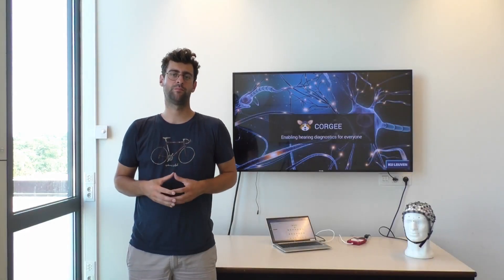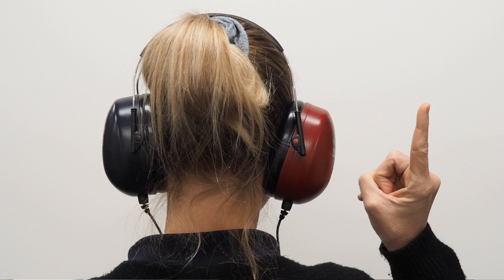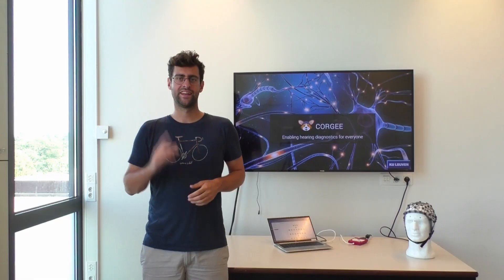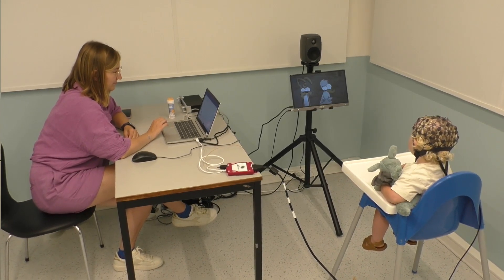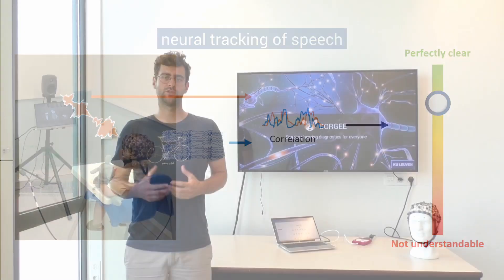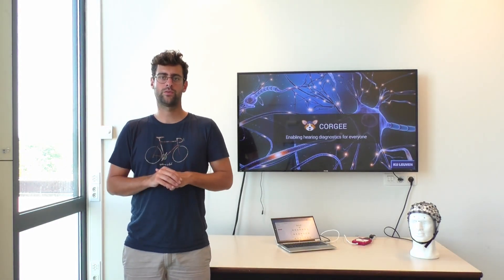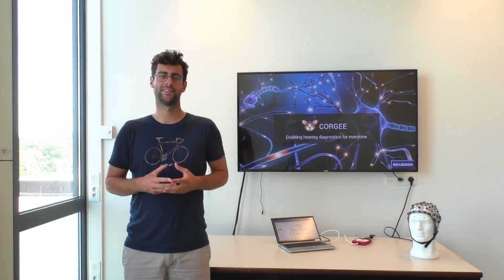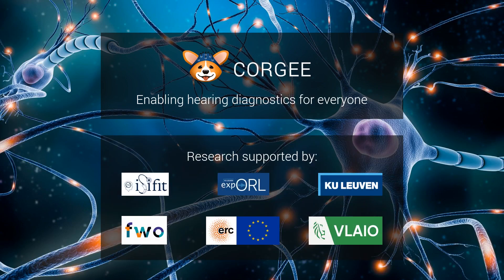BCI Award 2023 Nomination - A BCI for real-time hearing diagnostics based on EEG responses to speech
Researchers at KU Leuven have developed a brain-computer interface for real-time EEG-based hearing diagnostics based on brain response measurements while listening to natural speech.   They submitted their project for the BCI Award 2023 and are selected as one of the 12 final nominees. 🧠

Benjamin Dieudonné, Ben Somers, Tilde Van Hirtum, Tom Francart

KU Leuven – University of Leuven, Department of Neurosciences, Experimental Oto-rhino-laryngology. Herestraat 49 bus 721, 3000 Leuven, Belgium.